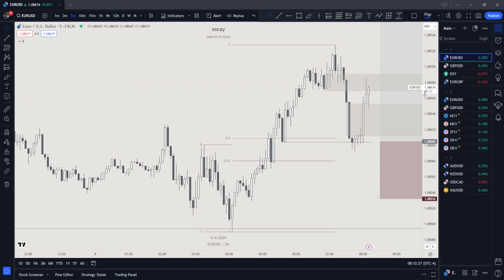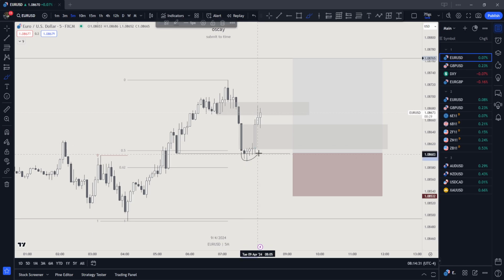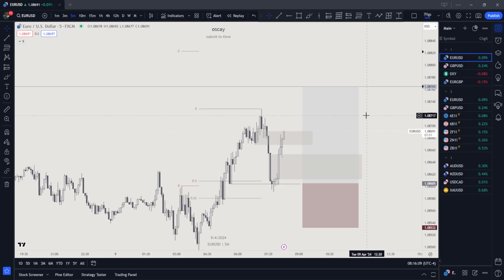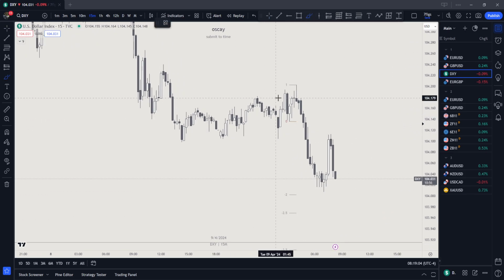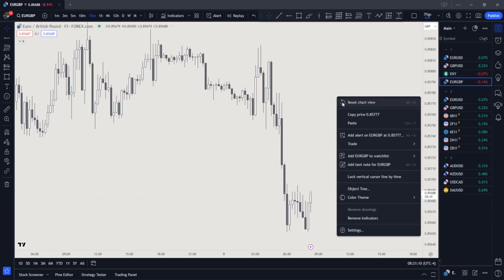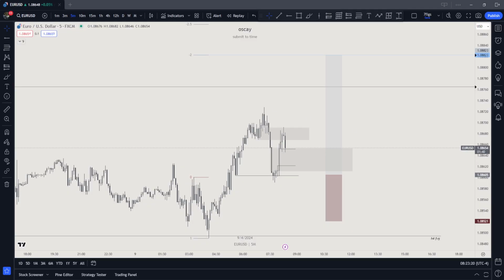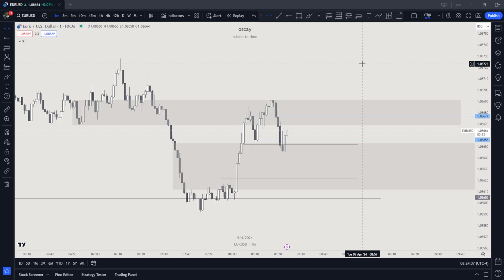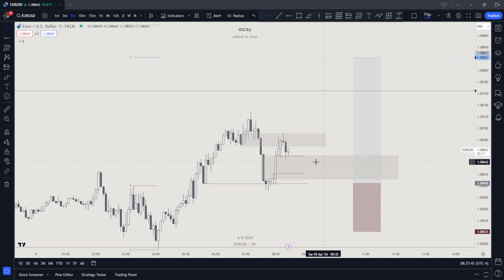live trade thought process 9 april